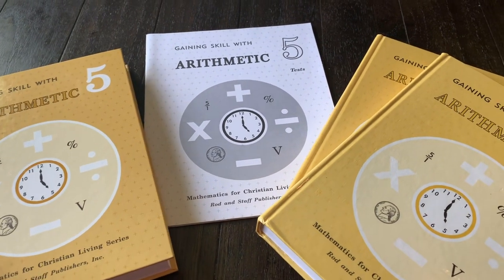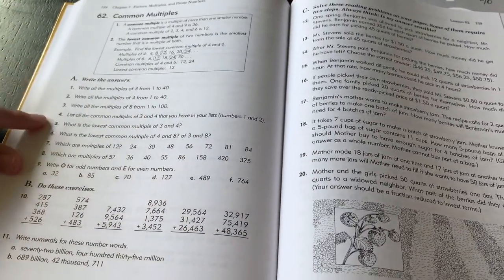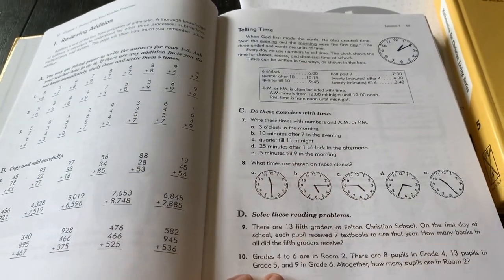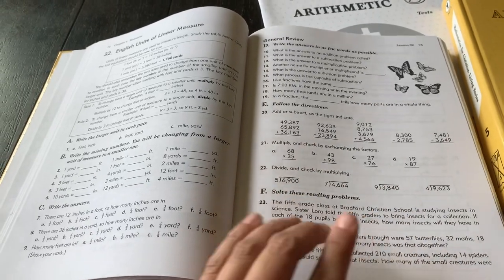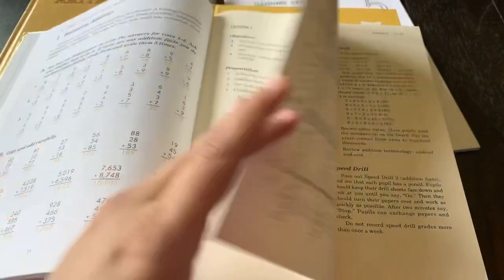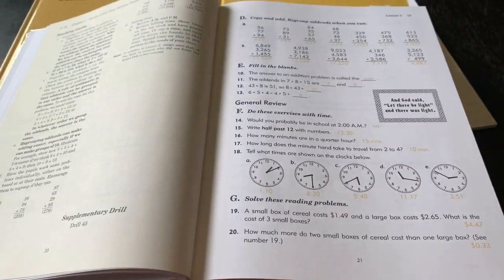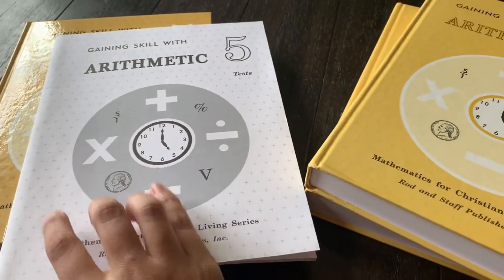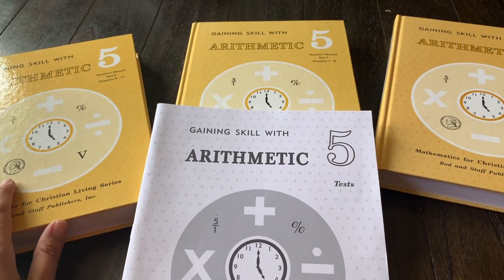Rod and Staff Arithmetic 5 Flip-Through//Homeschool Math Curriculum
Welcome! Today I am doing a flip through of Rod and Staff Arithmetic 5.